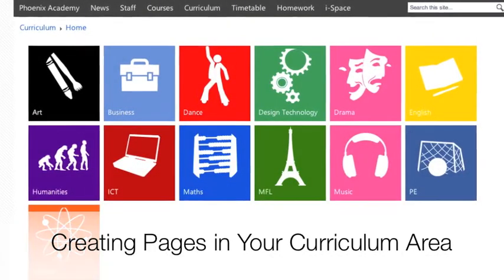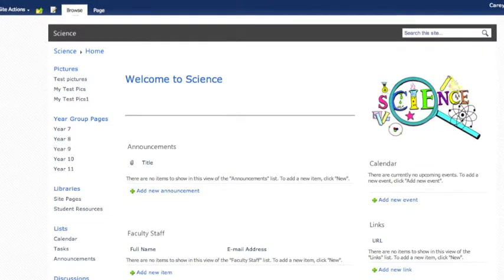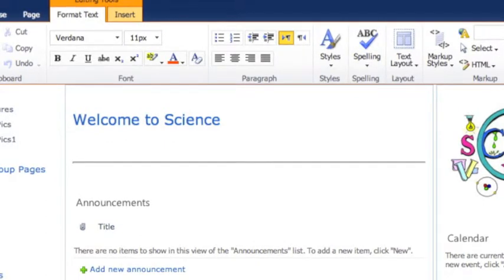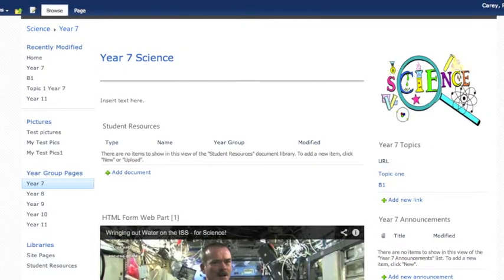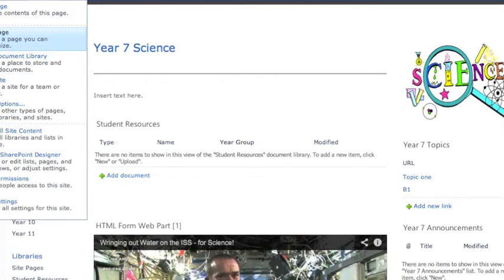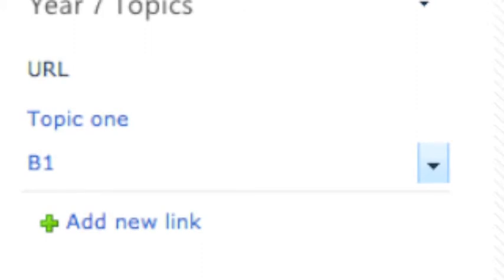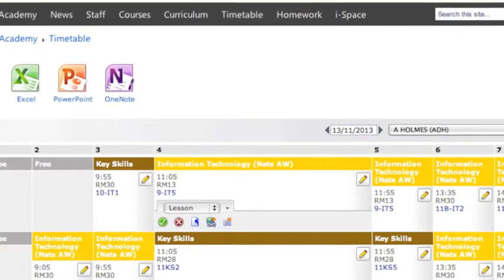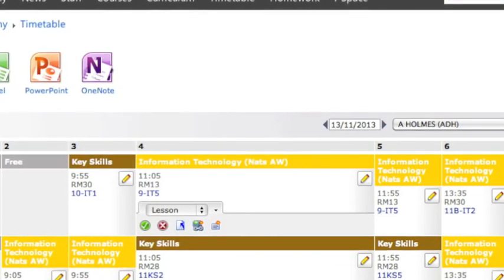Sharepoint Adding a Page to Your Curriculum Area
Adding a Page into your Curriculum Area